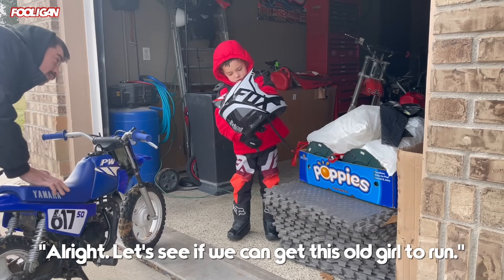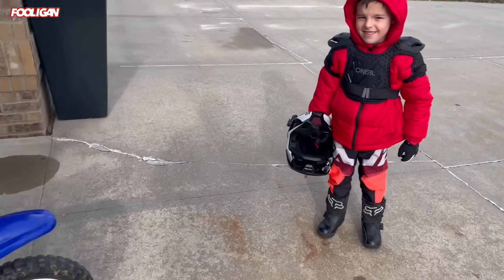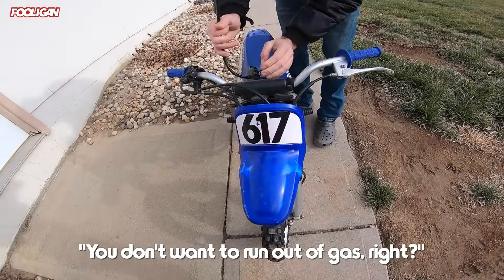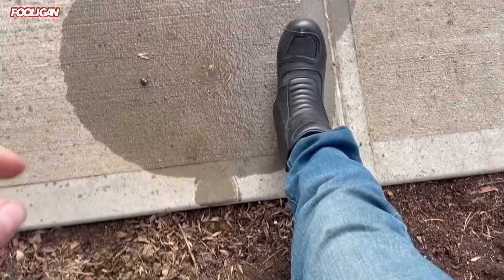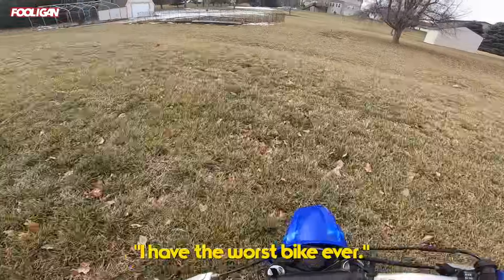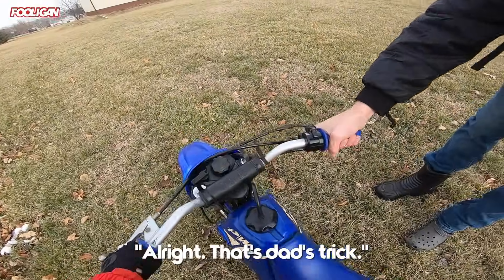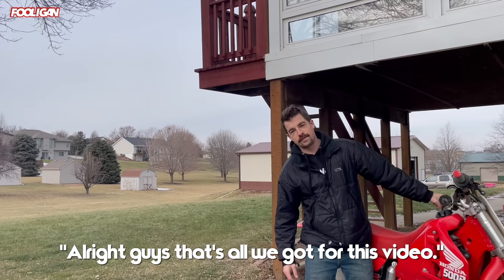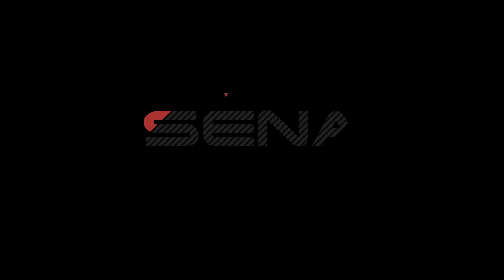Firing up the Honda CR500 | Kid wads the PW50 | When do motovlogs return?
Stoked to return soon. About 7 (of 28) weeks to go. I plan to install new levers, footpegs, a hydraulic clutch, and a decompression head to make the 500 easier to ride.
CURRENT BIKES:
1989 Honda CR500r
2001 Honda CR80rb
2015 Honda Grom (Kevin)
Yamaha PW50 (Fooligan Jr's)
GEAR:
GoPro Hero7 Black & Hero12 Black
GoPro mic adapter with lapel mic
Sena Bluetooth Communicator
Editing software: Final Cut Pro for Mac